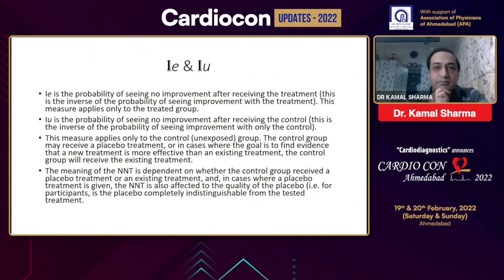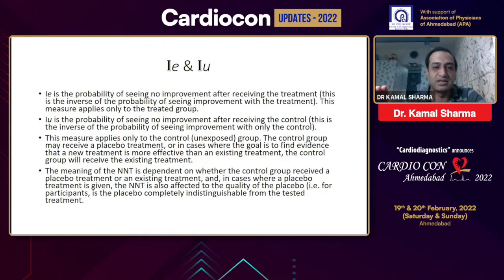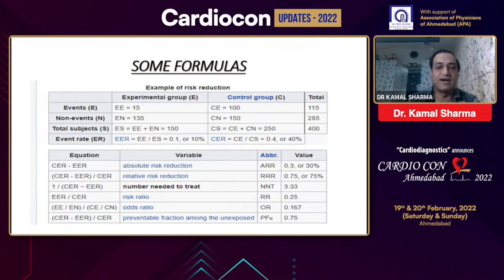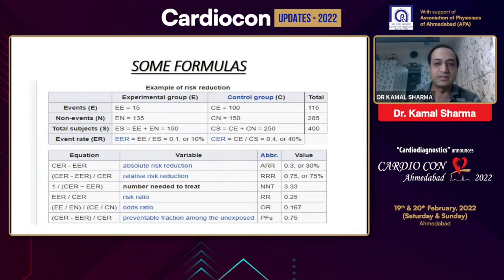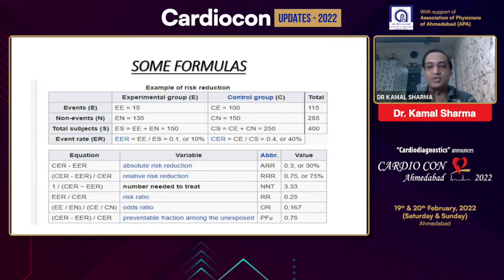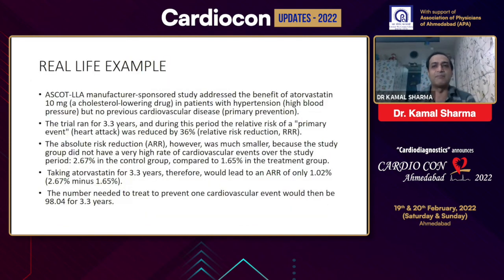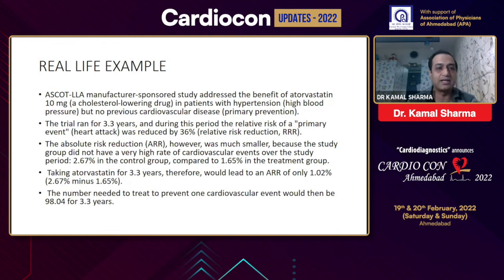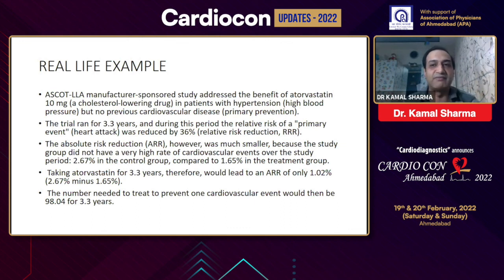Dr. Kamal Sharma - Number Needed to Treat 2 final